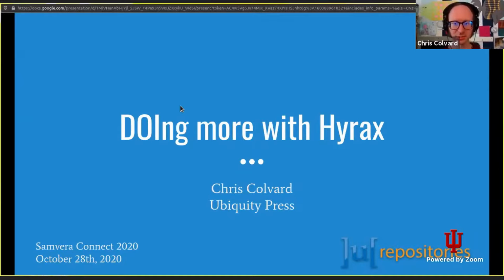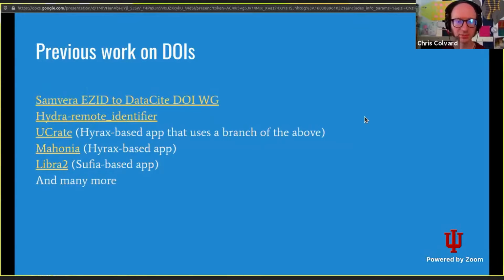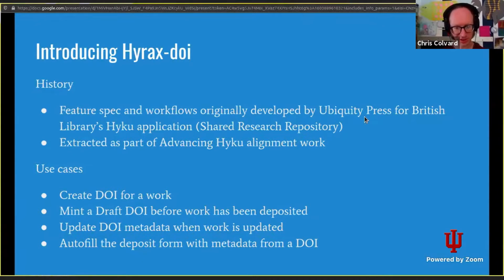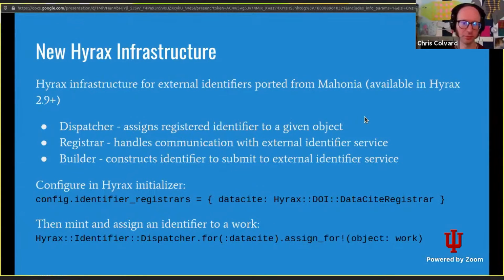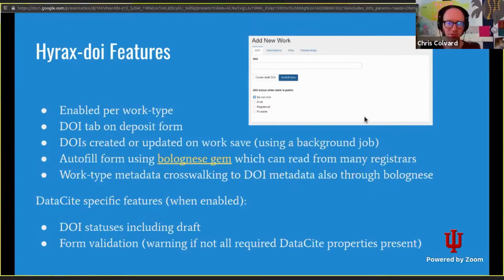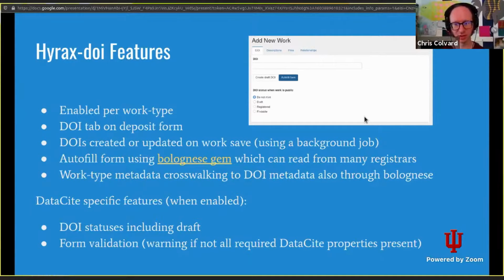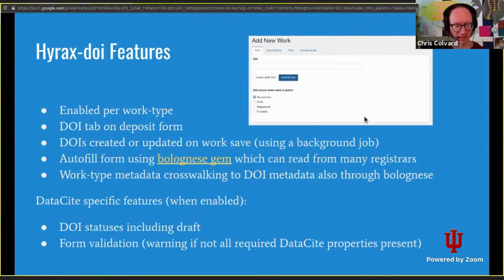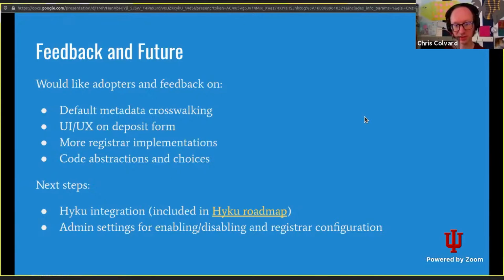DOIng more with Hyrax | Chris Colvard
A lightning talk (max seven minutes) from Samvera Connect 2020 On-line.

Hyrax-doi is a new Hyrax plugin that provides tooling for working with DOIs including model attributes, minting, and fetching descriptive metadata. This presentation will give a quick tour of the features and how to use it in hopes of sparking conversation about how to improve it and its integration with Hyrax. This is part of the Advancing Hyku project's work on extracting and contributing back features from Ubiquity Press' Repositories platform originally developed for the British Library.